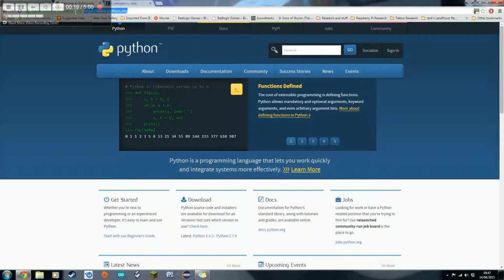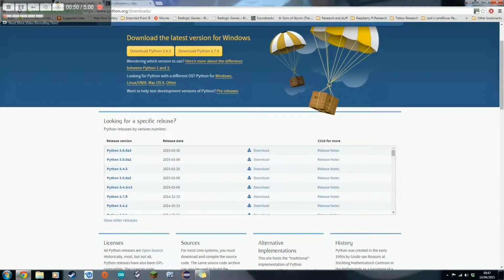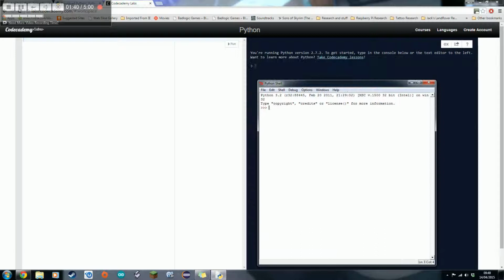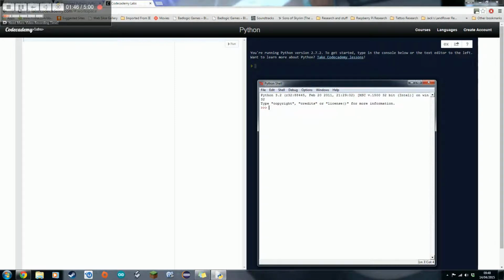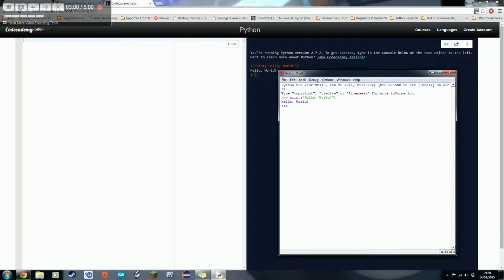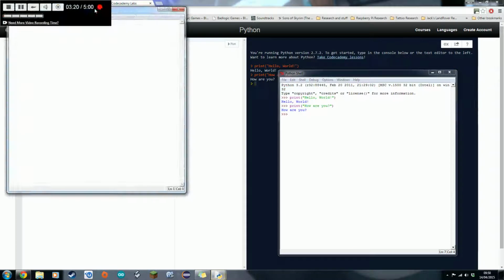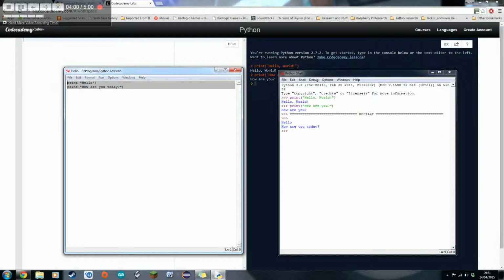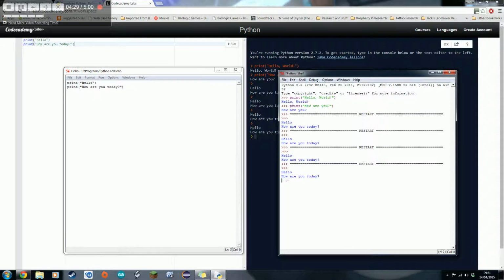Python Tutorial Episode 1: Getting Started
Here I give a brief tutorial on how to get started with Python.